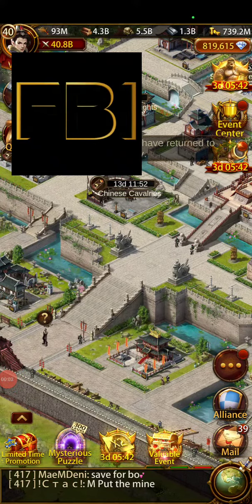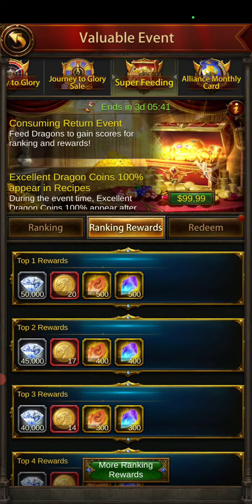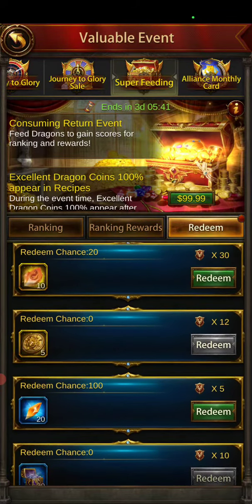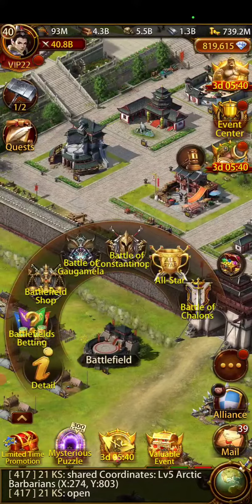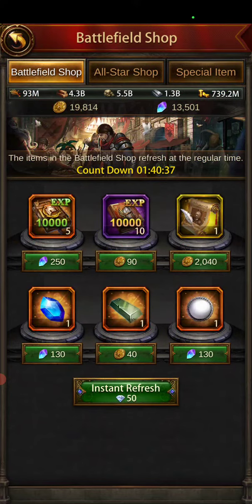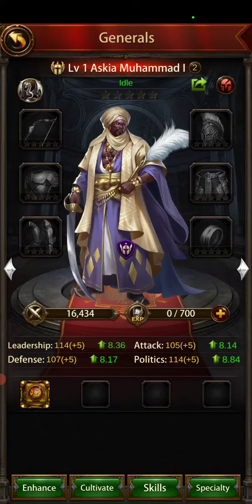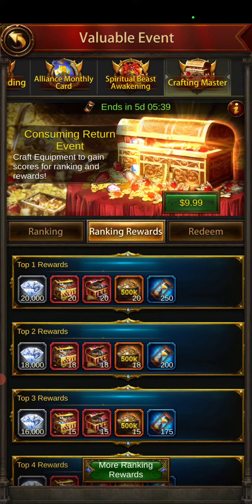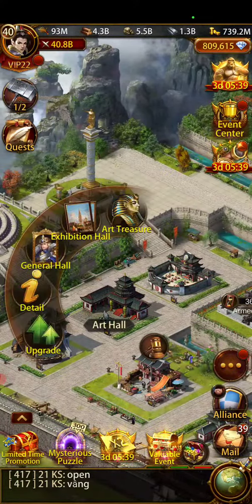Evony how to get free epic general without purchase. no limit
legit overlooked shop by many new guys .